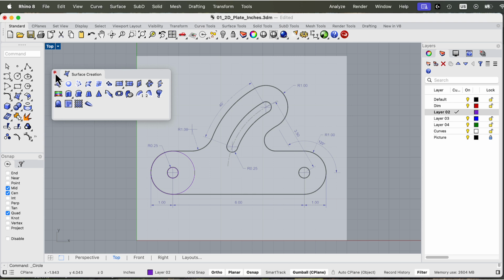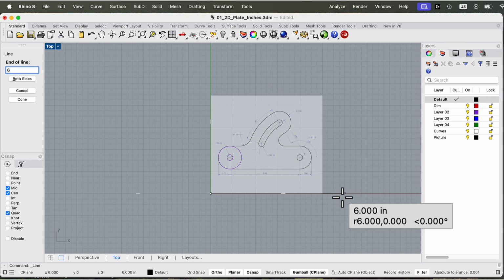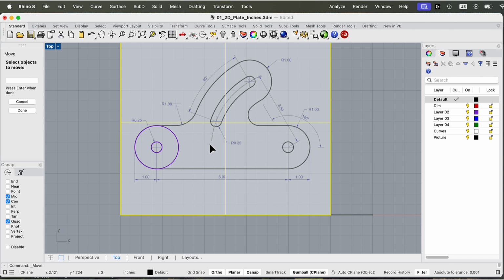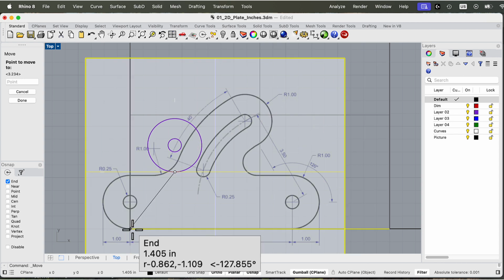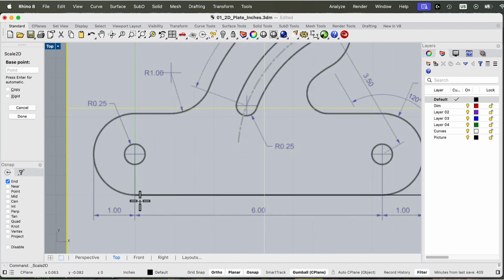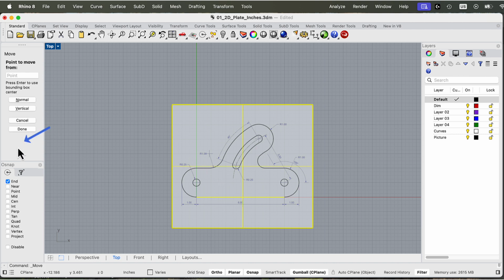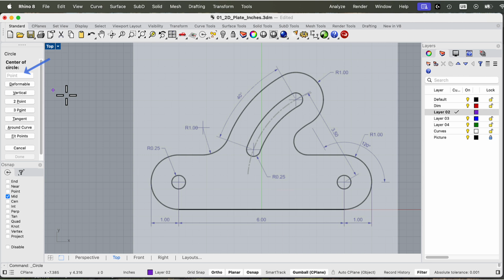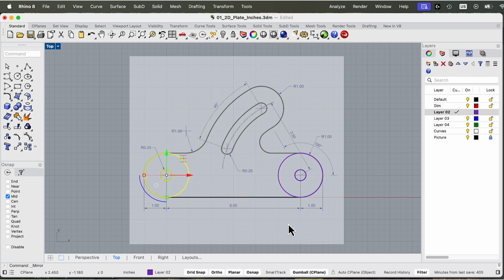Command Rhino 8, 2D Scale